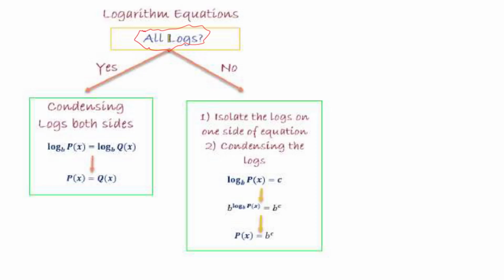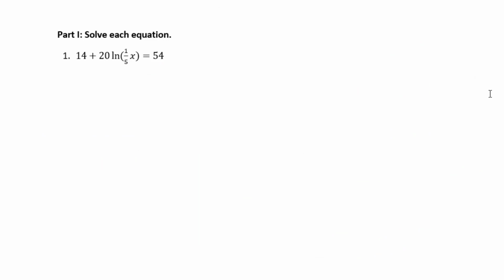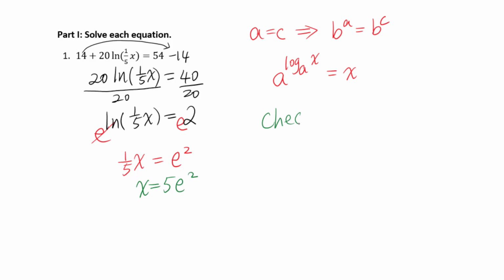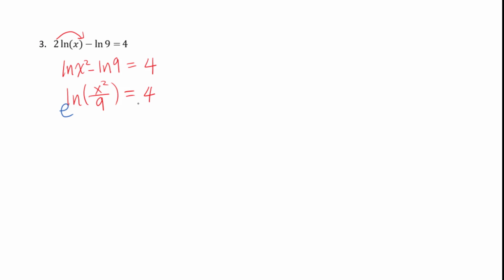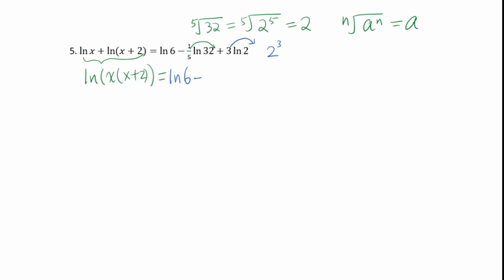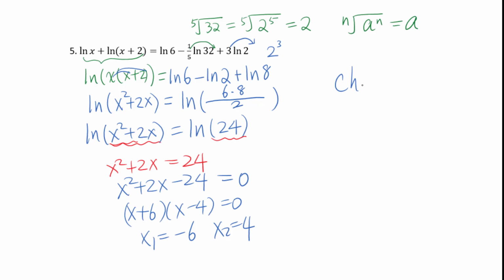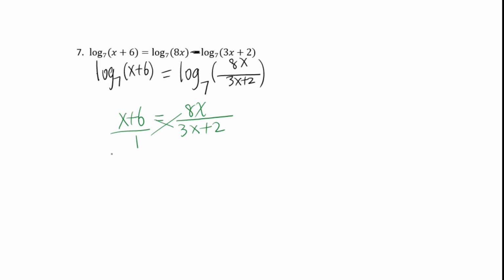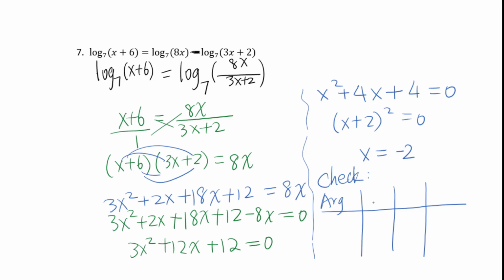Topic 1 Solving Logarithm Equations with the same base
Solving Logarithm Equations